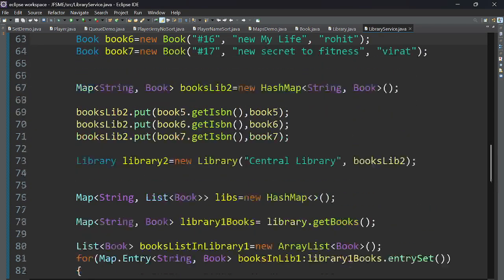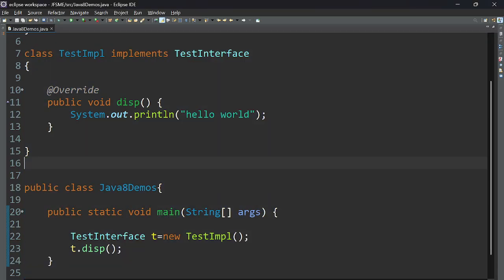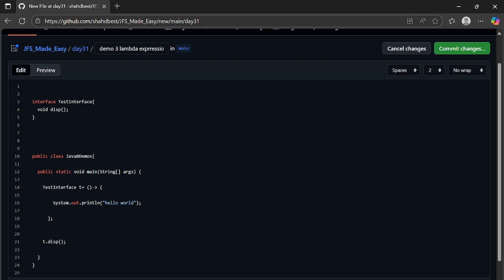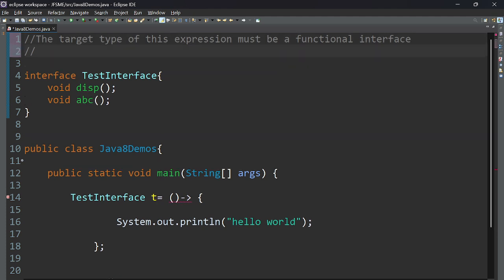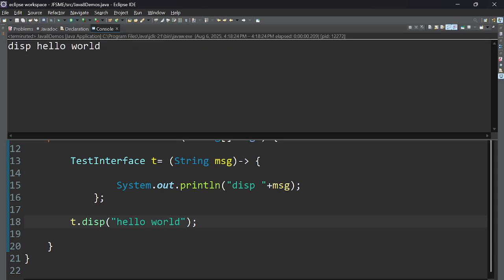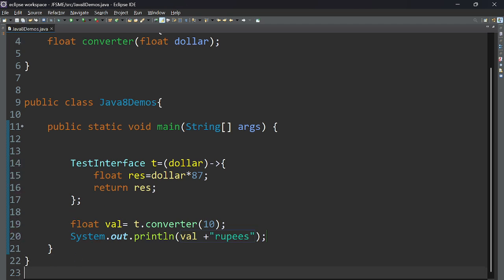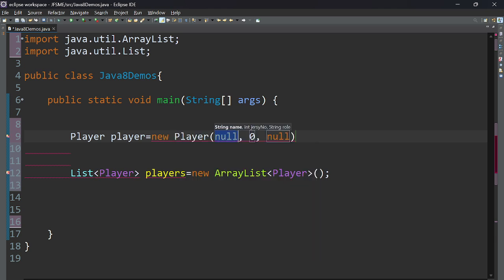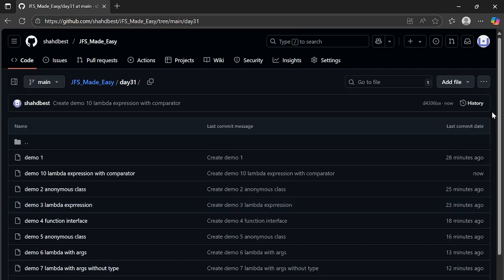java full stack made easy session 31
🎥 Session 31: Lambda Expressions, Anonymous Classes, Functional Interface & Comparator | Java Full Stack Made Easy

This session simplifies one of the most modern and powerful features in Java — Lambda Expressions — and how they enhance code readability and reduce boilerplate, especially when working with functional interfaces and comparators.

🔍 What You'll Learn:

What is a Lambda Expression and why it's useful

How Anonymous Classes compare to Lambdas

Introduction to Functional Interfaces

Using Lambda with Comparator for sorting

Cleaner, modern syntax in Java 8+

💡 Mastering lambdas is crucial for writing clean, concise, and functional-style Java code — highly relevant for both backend development and interviews.